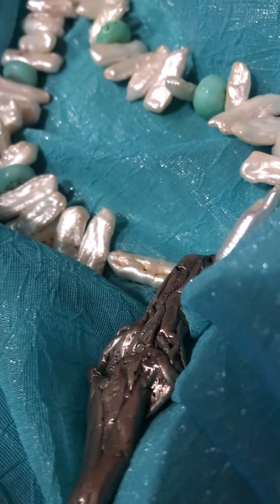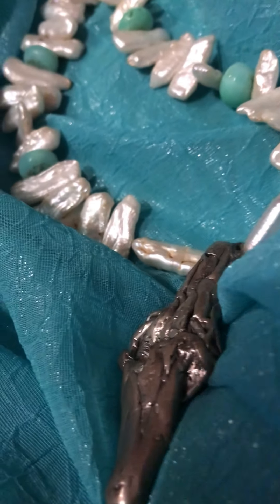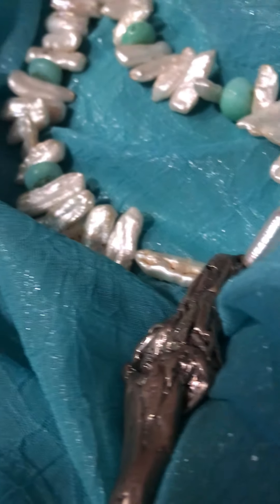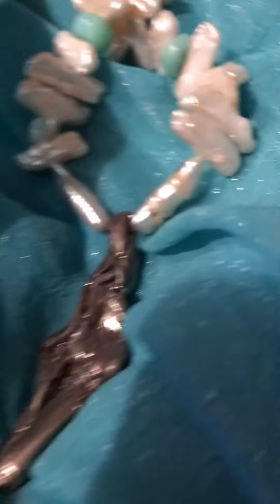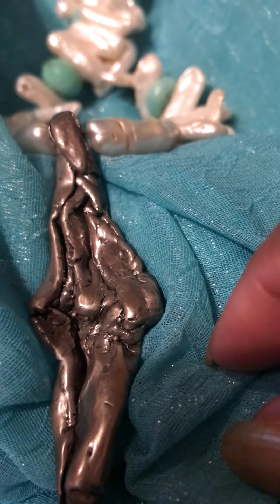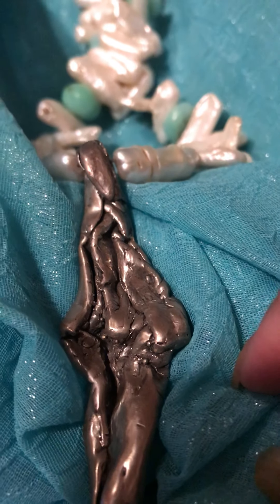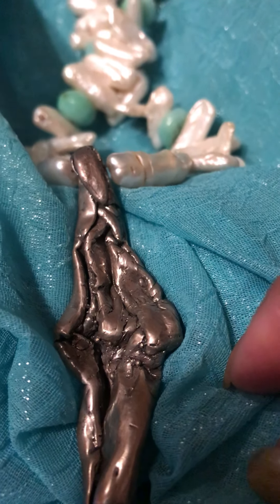Yoni Art series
Eye will be sharing some of my Yoni Art creations in various mediums.   This is sterling silver wearable art.  the necklace is a work in process.   the beads are blue opal and fresh water pearls